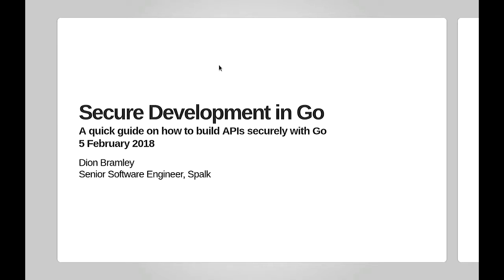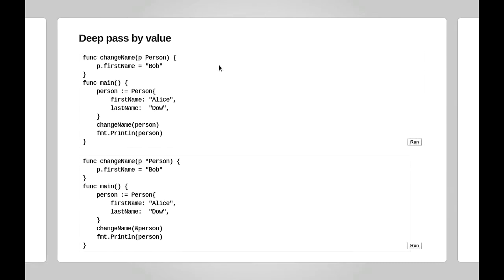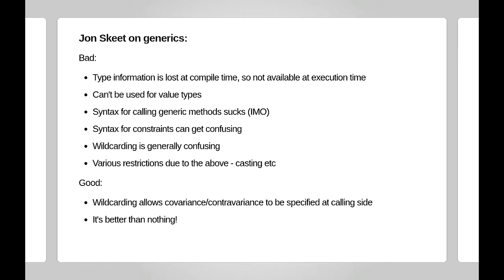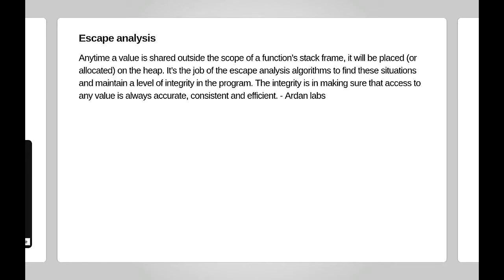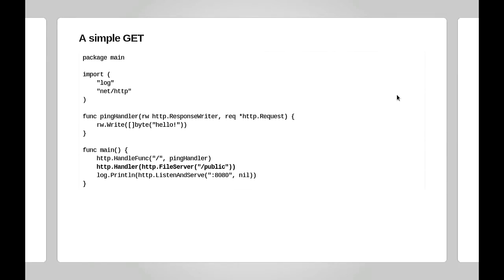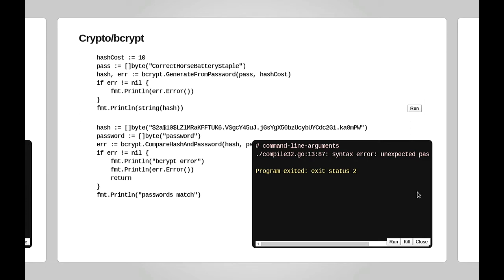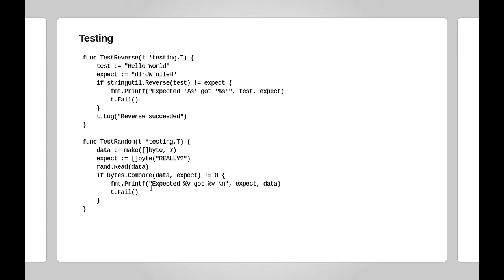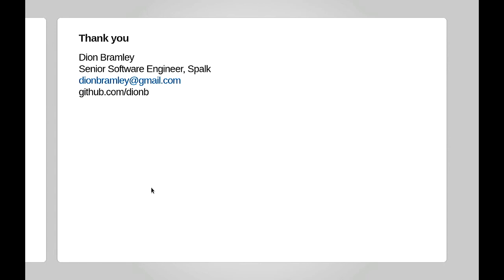Secure development in Go - Dion Bramley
Presented at the OWASP NZ Day 2018

Abstract

Google loves Go, and they claim it makes secure development much easier for people who aren’t teams of seasoned security experts. But what makes it so special? Why should you choose Go for your next secure API project? How to do secure Go. And why it can be a really terrible option for some projects

Speaker Bio

I have been working in software since 2012 using a wide range of languages. Currently I work at Spalk Ltd (yuck, sports) as a senior engineer building APIs and streaming services, and teaching interns. I studied a combination of computer science and computer engineering at UoA for 5 years. Sometimes I do free security and (engineering) design consulting for startups and charities. Hobbies include theatre, gaming, and helping people be awesome.